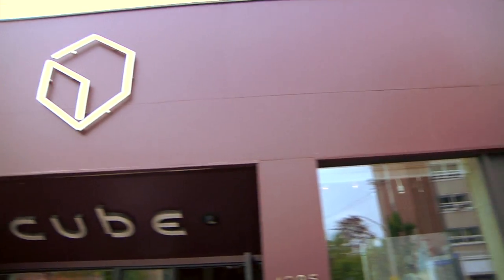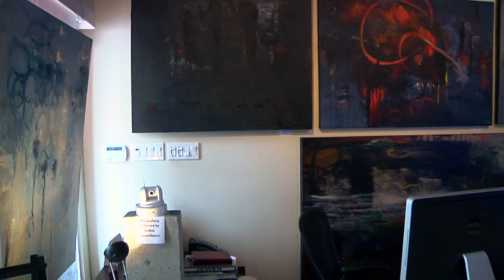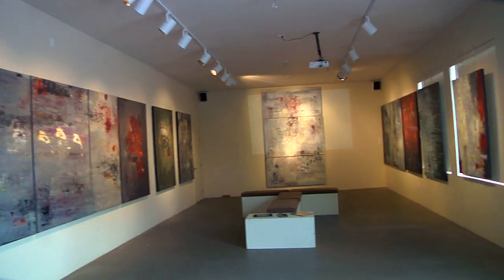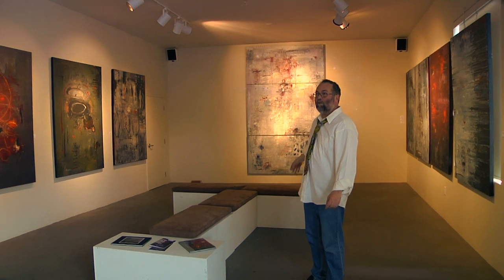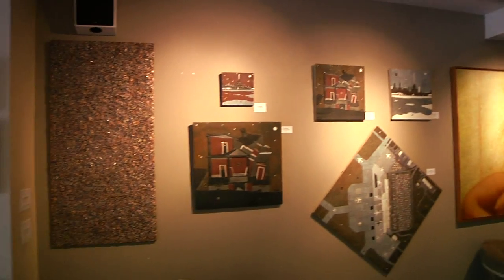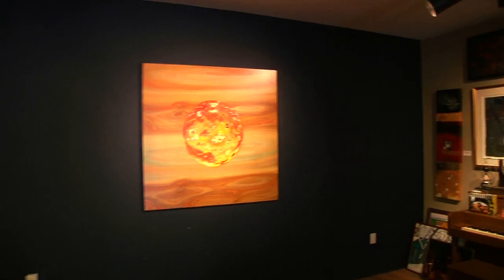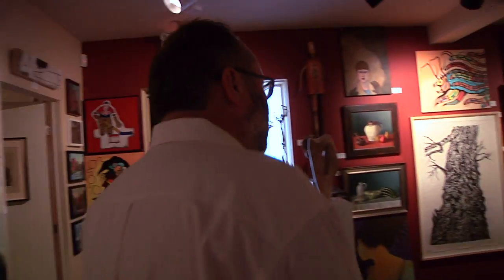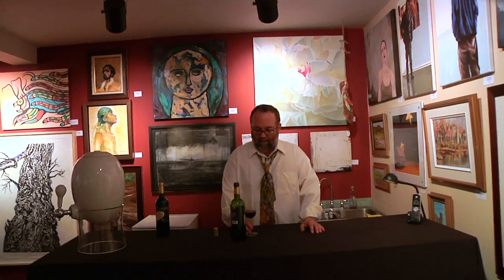Cube Gallery - Ottawa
Cube Gallery
1285 Wellington St. W. Ottawa, K1Y 3A8

Cube Gallery is a contemporary art gallery that hosts a new group show every month. Centrally located in the heart of west-end Ottawa, Cube is just down from Ottawa's famous Bagel Shop and Wellington Gastro Pub and a short stroll from the GCTC and other fine restaurants as well. Our New Gallery is in the heart of the West Village, Ottawa's most vibrant arts and food area.

Now in its seventh year of operation, Cube is the brainchild of Ottawa artist and curator Don Monet. The gallery boasts 2600 square feet of space with a 12 foot ceiling in the main room and a generous salon area, the walls are painted a warm raw canvas colour, mixed by ourselves, (it is available exclusively from ColourLux and called "cube"). The colour on the walls of the salon are several bold shades of grey, yellow, blue and red -- creating the feeling of a warm home setting. "This is the kind of gallery that gives you room to really stand back and look at the art," says Monet. "It also allows Cube the flexibility to showcase substantial works of art - everything from 10 ft. sculptures to 20 ft. wall based paintings. Cube is more than a gallery. It is host to a number of cultural events from award winning plays and live dance performance to Jazz and piano concerts. A great place for a party, it also hosts private and public lectures, launches and receptions. We have played host to a number of weddings, poetry and book launches, as well as private dinner parties. A dynamic and welcoming art space that changes every month. The Cube is baby carriage and wheelchair friendly.